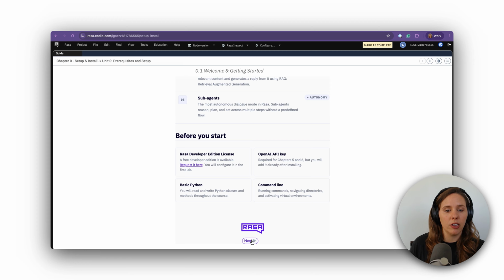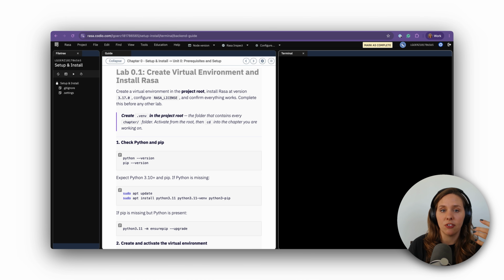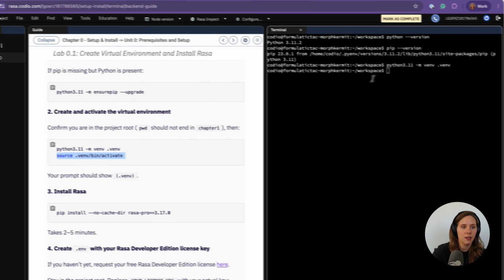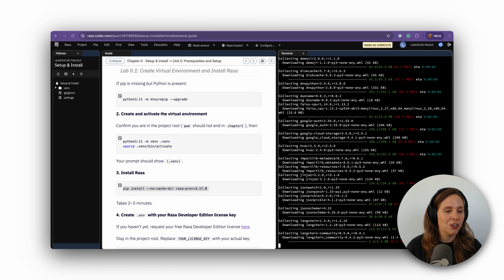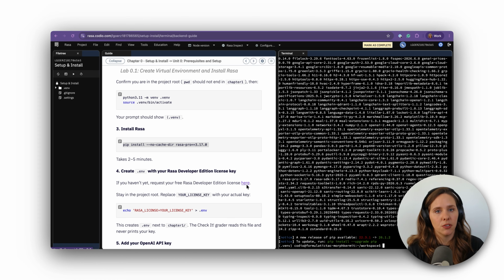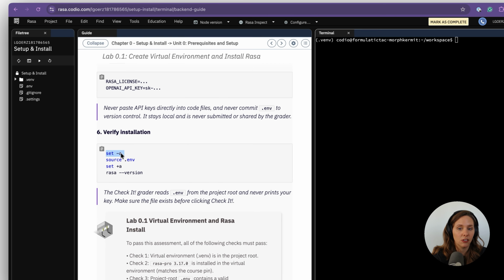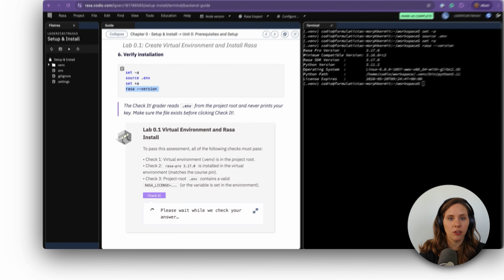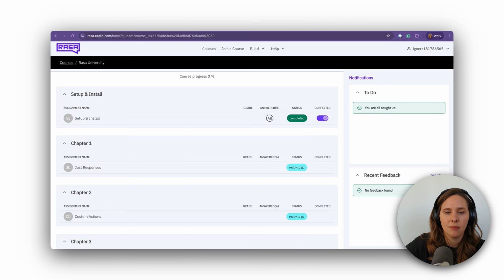How to Install Rasa: Prerequisites Rasa University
Install Rasa and get your first AI agent running in Rasa University. This is a tutorial walking you through the labs in the prerequisites chapters: the complete developer certification pathway from setup to your first Rasa Agent.

Sign up for the course and get certified on Rasa

BEFORE YOU START, YOU'LL NEED:
▸ An OpenAI API key
▸ Basic familiarity with the command line

WHAT THIS CHAPTER COVERS:
▸ Installing the Rasa Framework
▸ What you'll build in the chapters ahead

Rasa is the developer platform for enterprise AI agents. The Framework is code-first and runs in your infrastructure: on-premise, private cloud, or air-gapped.

Each chapter builds on the last, ending with a production-ready agent.